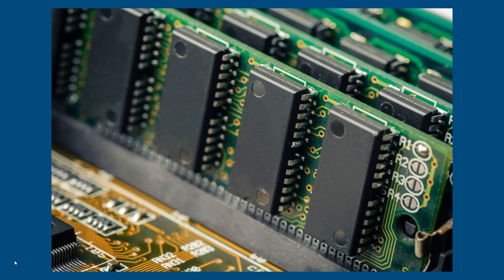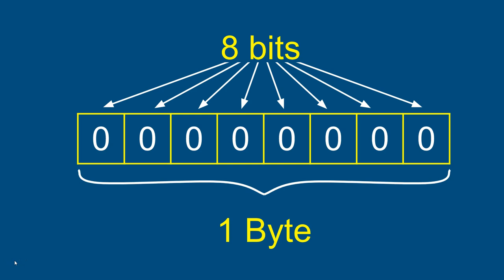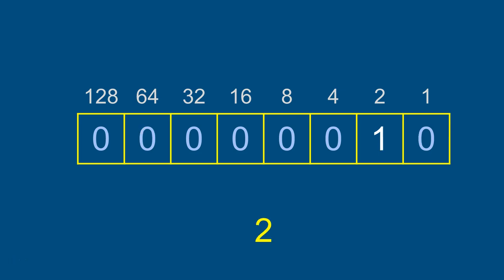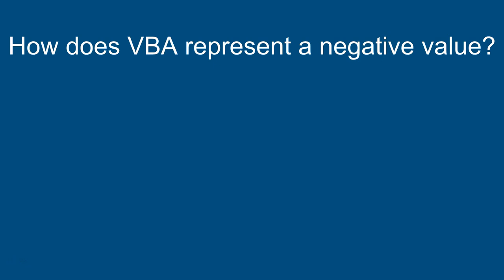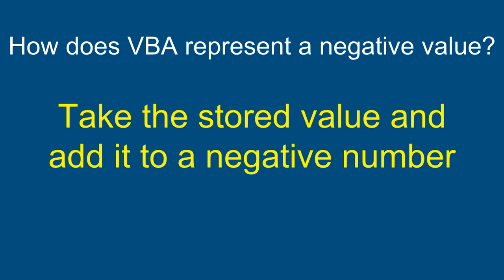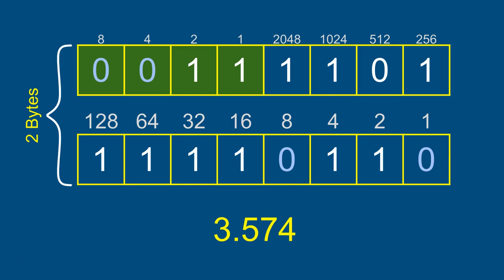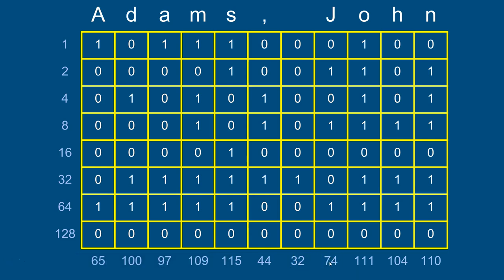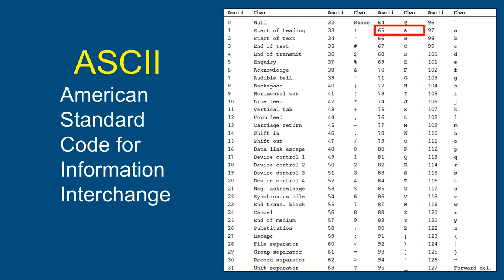Variables in VBA